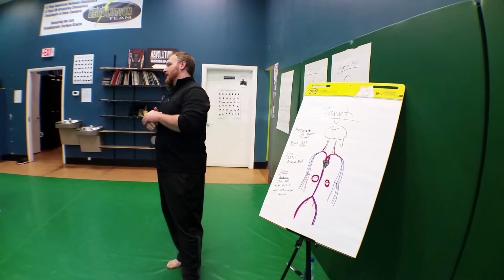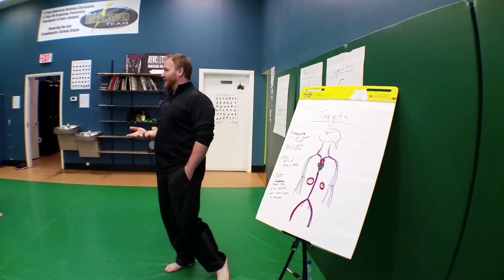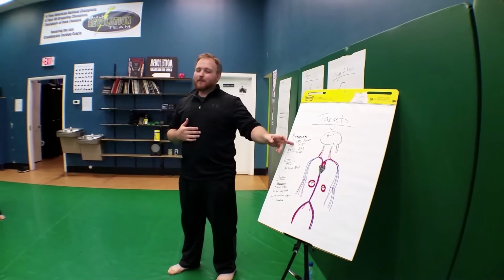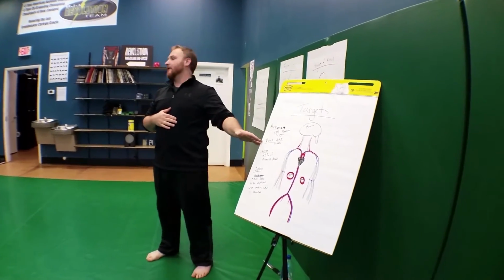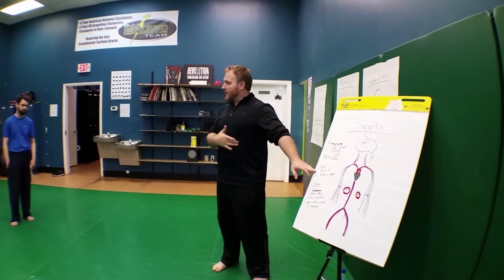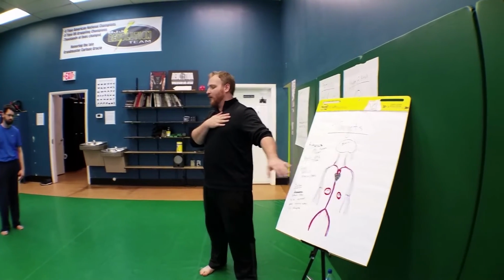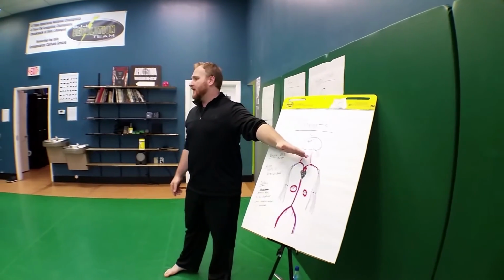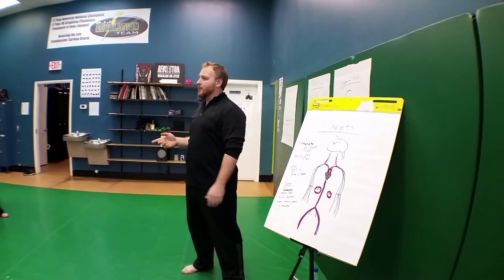Anatomical Targets for Knife Work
Filmed at the CBT (Counter Blade Tactics) seminar at Richmond Balintawak/ Revolution BJJ. Here I am discussing some of the major anatomical targets and angles for our blade work.